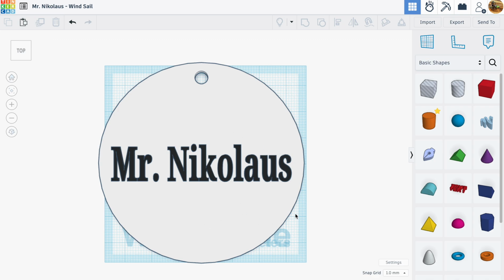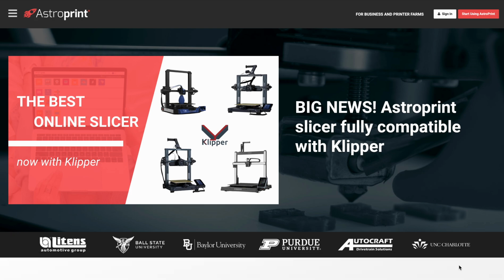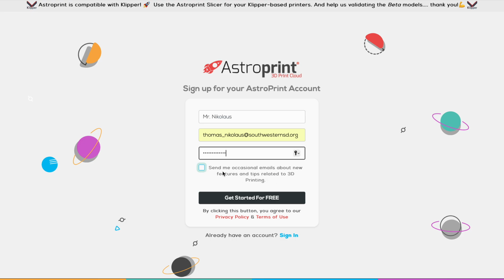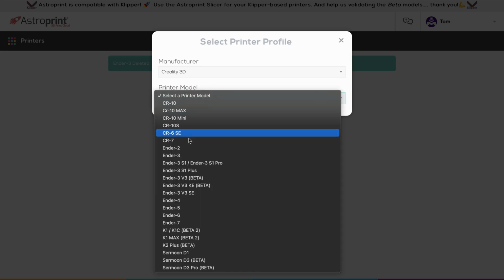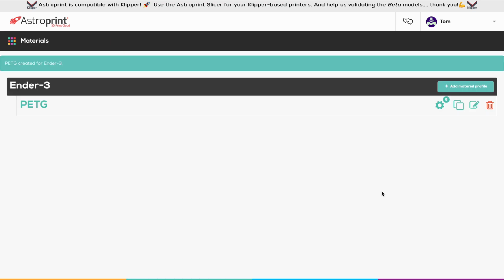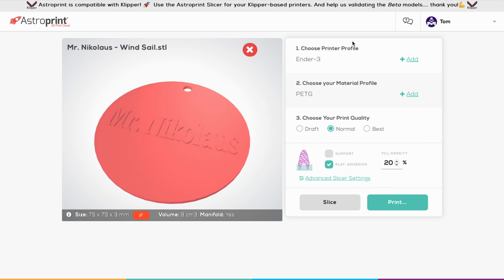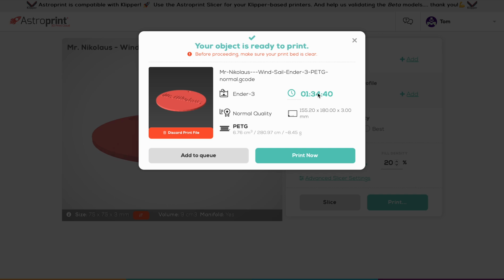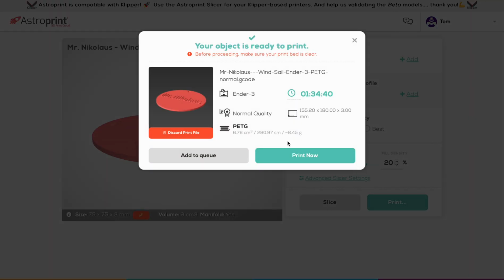3D Printed Windsail: How to download from TinkerCAD and use Astroprint to slice your file